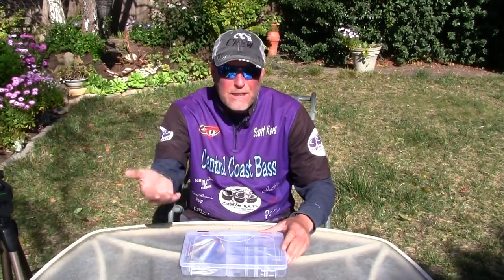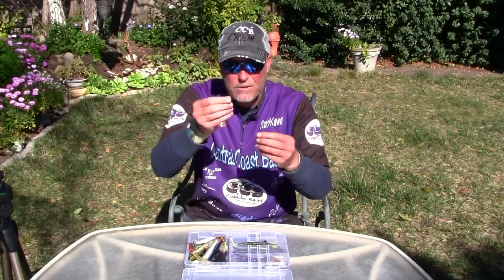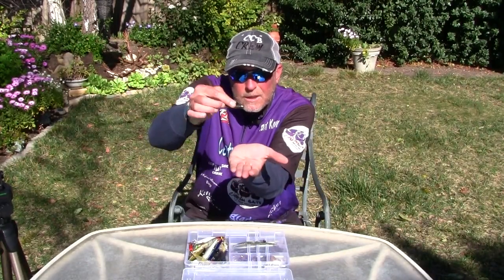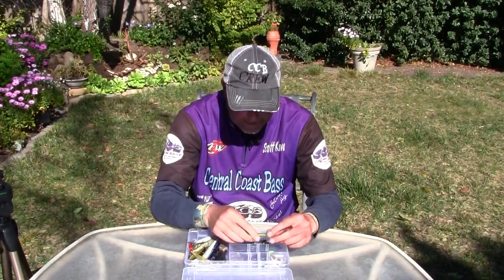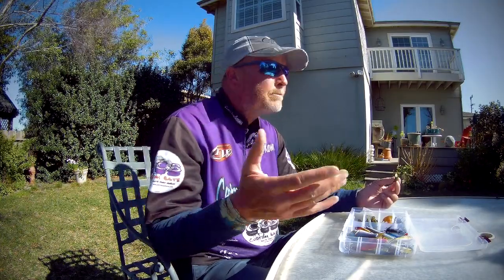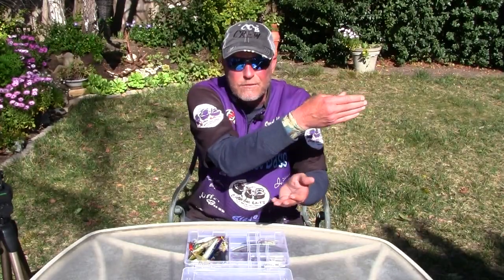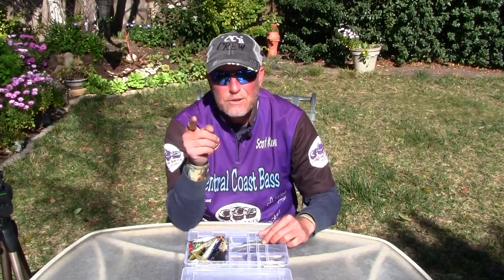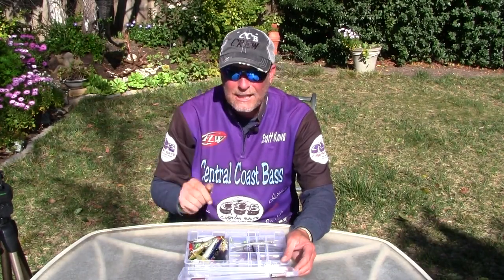How to CATCH MORE BASS on bottom hopping BAITS!!!!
Bass fishing...how to catch more bass on bottom hopping baits. Bass can be very particular on how the feed, on the bottom or just off. This is the secret you need to unlock the puzzle of bass fishing.